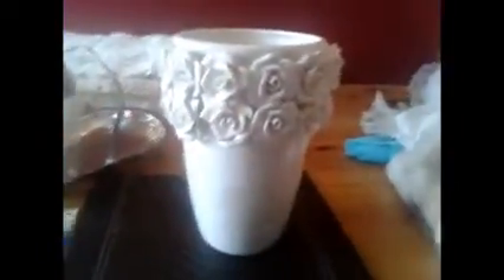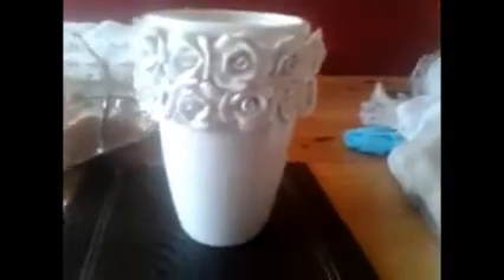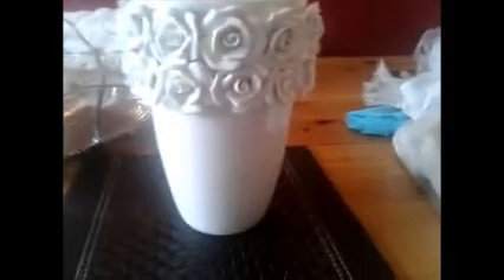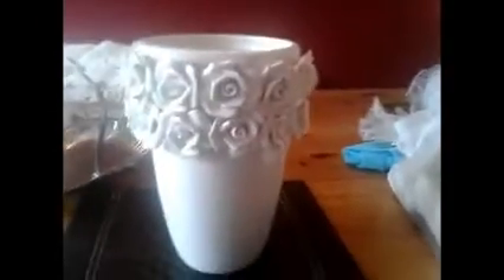Car Boot Haul Giddy with excitement!!! Part 1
HI everyone so sorry about the quality of filming!! I was so giddy my hand wouldn't keep still!!!